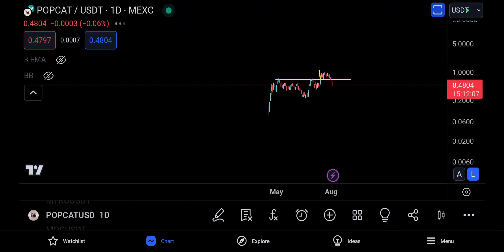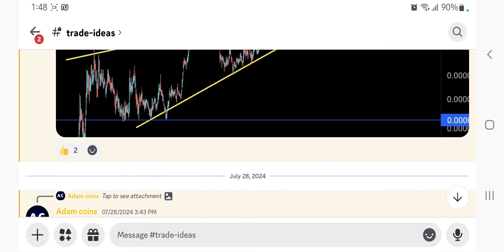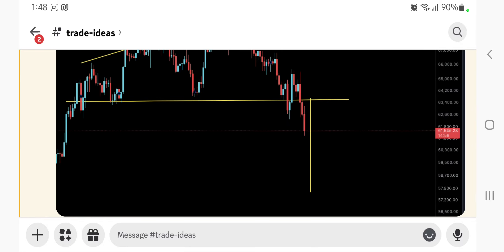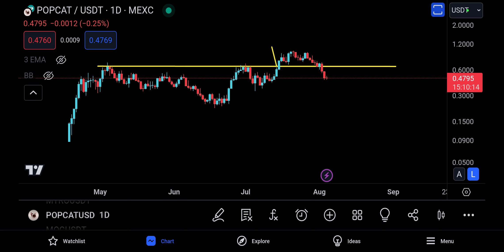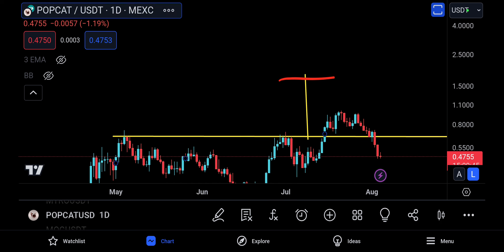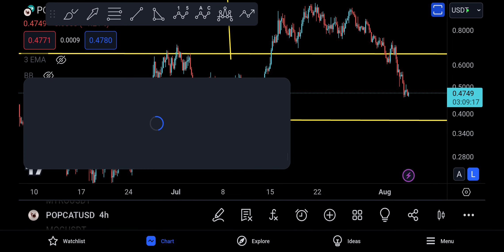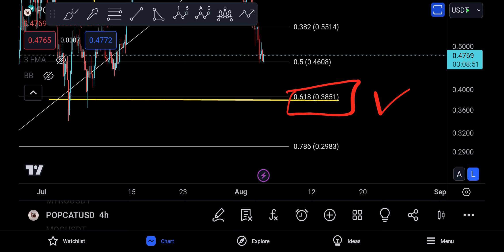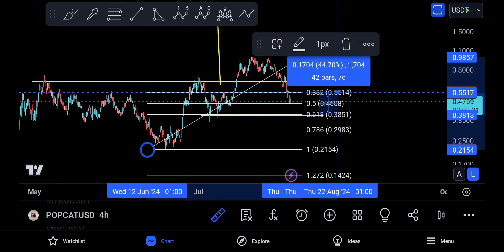POP CAT ($POPCAT) Price Prediction and Technical Analysis, WHO KILLS A CAT ?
POPCAT update today for 16 MAY 2024